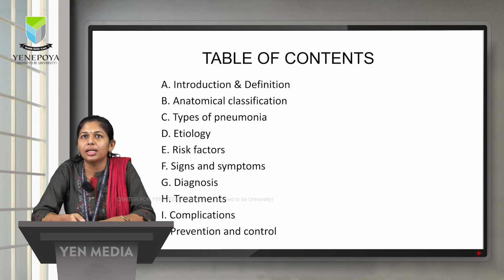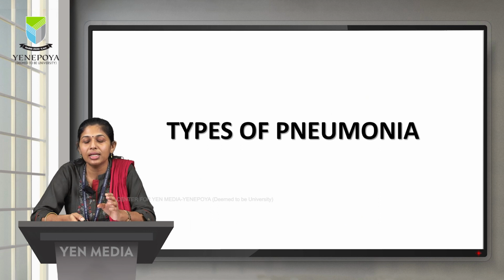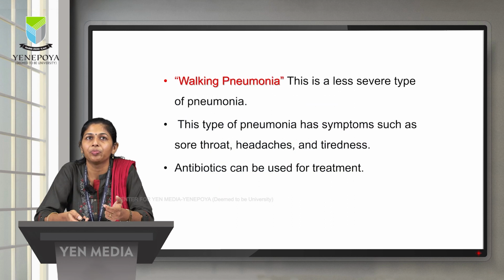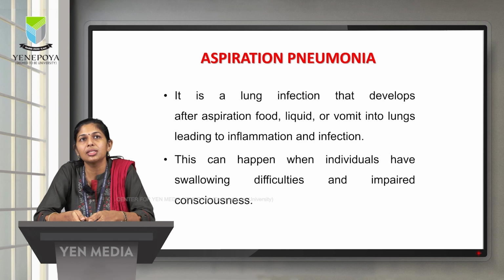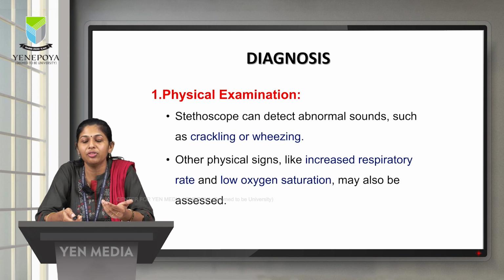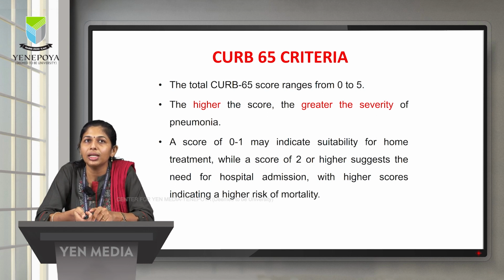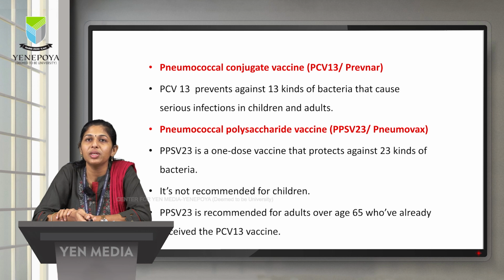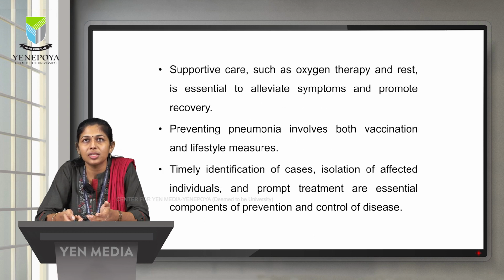Pneumonia | Pharmacy Practice | Yenepoya Pharmacy College & Research Centre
This lecture describes pneumonia, which is an inflammation of lung parenchyma. The inflammation occurs due to the infection of the alveoli in the lungs. This section covers anatomical classification, types of pneumonia, etiology, risk factors, signs and symptoms, diagnosis, treatments, complications, and prevention and control of pneumonia.

By: Dr. Treesa P Varghese
Associate Professor & HOD
Department of Pharmacy Practice